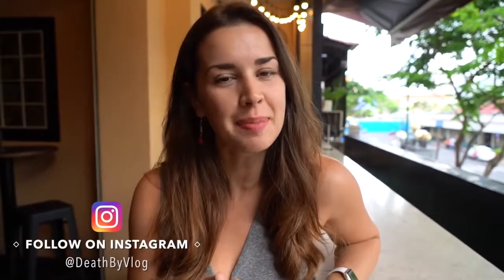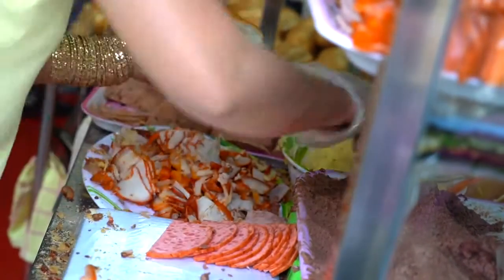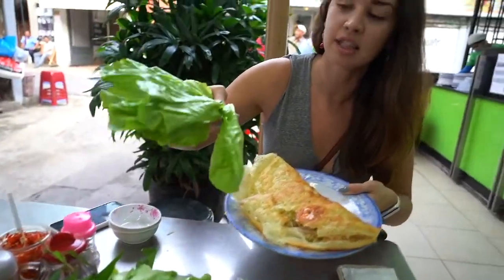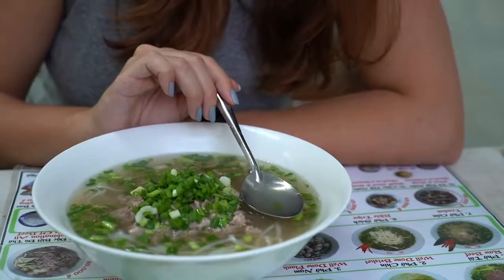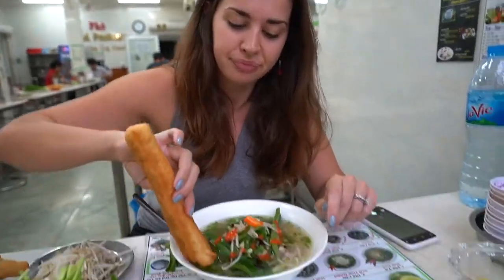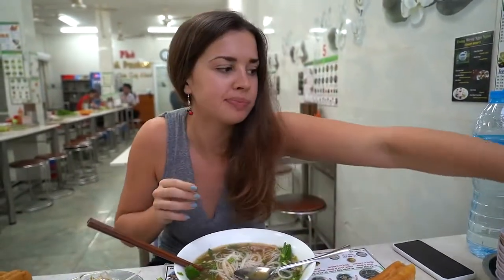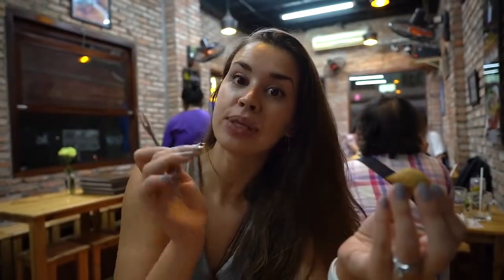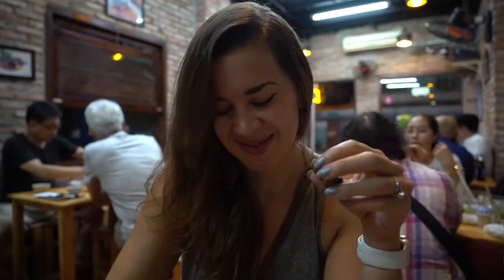Saigon's Famous Food - Best Banh Mi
Fantastic food review by @DeathByVlog. If you have a chance to visit Vietnam, don't forget to try Banh mi.

Discover the culinary world at your targeted destination easily with GoEat Me app, now available in Vietnam, Switzerland, Singapore, and the Netherlands.